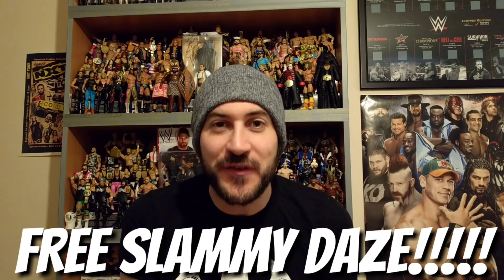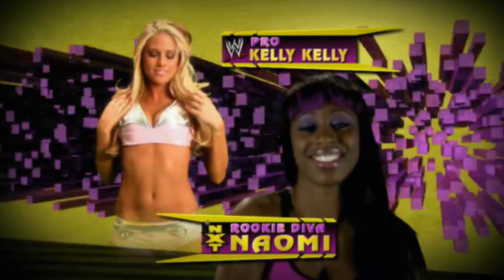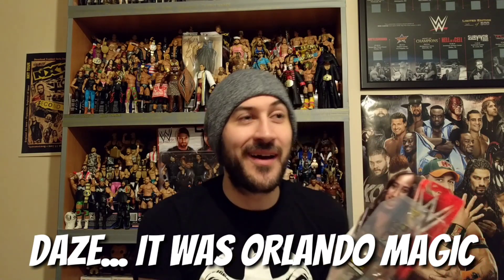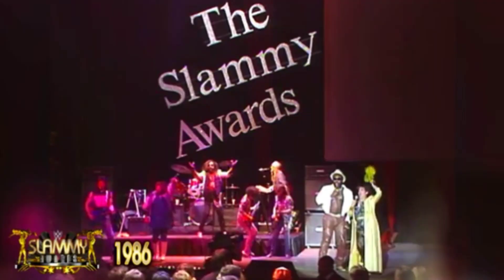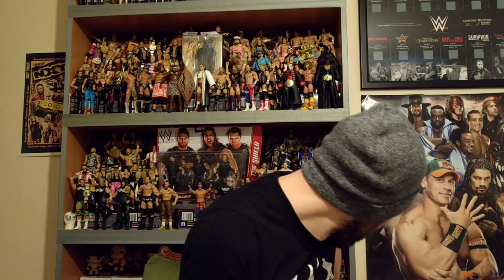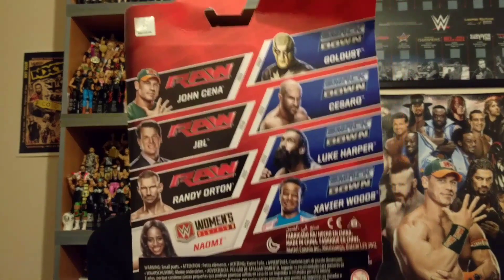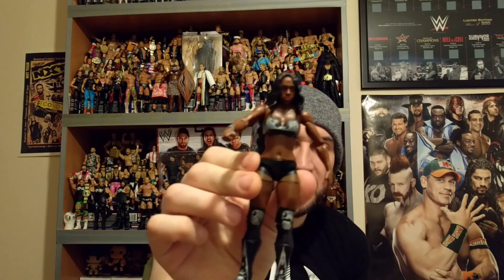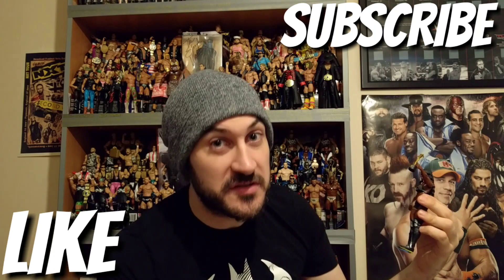Naomi (WITH SLAMMY!!!) Basic 67 - WWE Mattel Figure Review & Unboxing